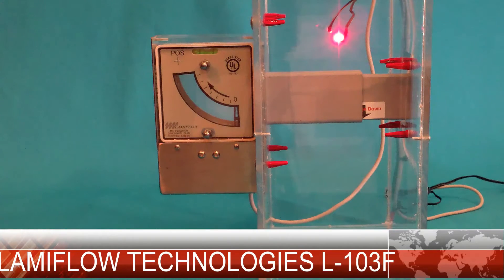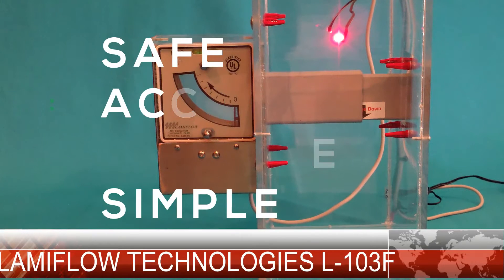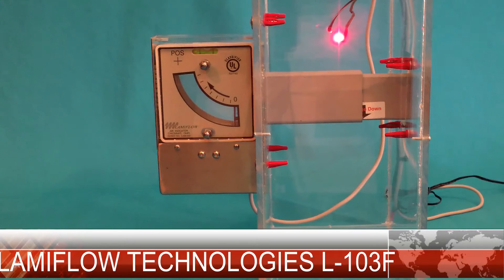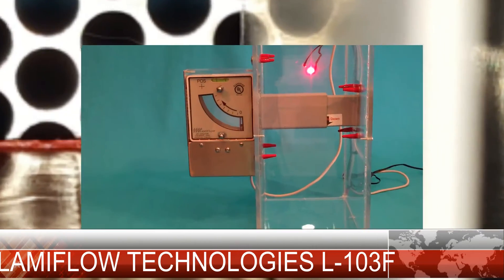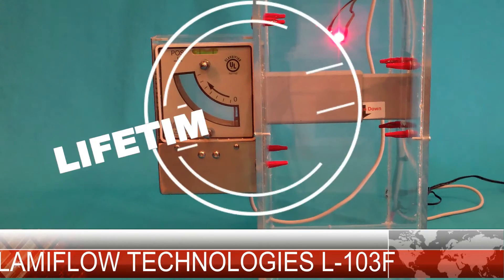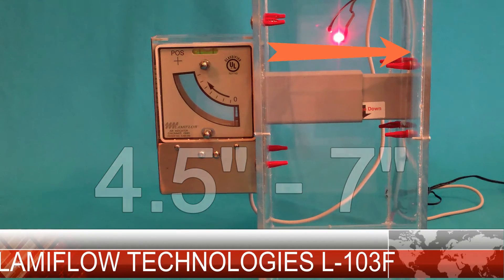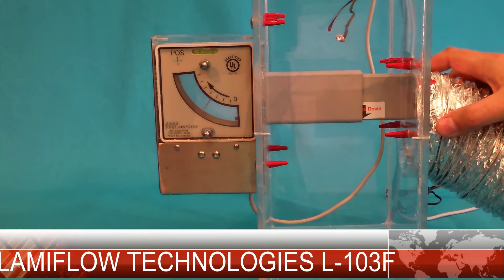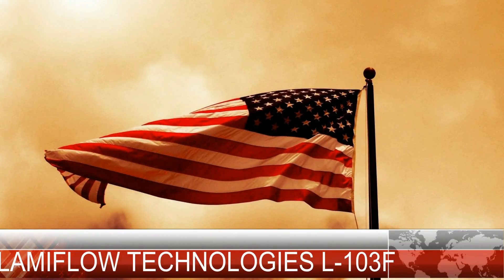Lamiflow Technologies L-103F Demonstration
Lamiflow Technologies Airflow Indicator L-103F Video Demonstration. Electronic Airflow indicators for isolation rooms, operating rooms, decontamination rooms and sterilization roooms.